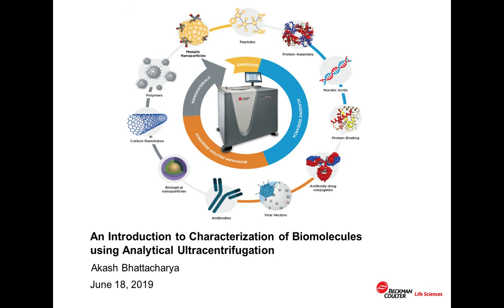An Introduction to characterization of biomolecules using analytical ultracentrifugation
Presented By:
Akash Bhattacharya, PhD - Senior Application Engineer, Beckman Coulter Life Sciences

Speaker Biography:
Akash Bhattacharya graduated from Presidency College, India with a major in Physics and went on to a Masters' in Physics at the Indian Institute of Science where he worked on Quantum Computing. He then moved for doctoral studies in Biophysics to the University of Michigan, Ann Arbor where he joined the lab of Prof. Erik Zuiderweg and worked on NMR spectroscopy methods development in the context of the Structural Biology of Chaperone Proteins. After Michigan, he worked briefly at Rutgers and then eventually moved to the Dept. of Biochemistry and Structural Biology at the University of Texas Health at San Antonio. Here, he worked with Prof. Dmitri Ivanov and Prof. Borries Demeler on the enzymology of HIV infection and restriction by mammalian proteins.

Co-Presented By:
Ross VerHeul - Senior Applications Scientist - Beckman Coulter

Speaker Biography:
Ross holds formal training spanning biology to synthetic organic chemistry and wide-ranging expertise in microfluidic applications paired with the production, purification, and characterization of a multitude of biomaterials for use in vitro and in vivo. Such materials include synthetic and natural proteins, polymers, nanoparticles, and viral & non-viral vectors for gene therapy.

Webinar Abstract:
Analytical Ultracentrifugation (AUC) is one of the most powerful biophysical tools used today for the characterization of biological samples ranging from small drug molecules to intact viruses, vesicles and microparticles. AUC works with biological samples in the native state and does not depend on a reporter species or custom-coated substrates which are required by techniques such as NMR, EPR, SPR and fluorescence spectroscopy. AUC separates biomolecules based upon both molecular mass and anisotropy, unlike Size Exclusion Chromatography (SEC), which separates molecules based only on their hydrodynamic volume. Furthermore, AUC is not just useful for characterizing the oligomerization/aggregation state of biological samples, but also to quantify interactions between different species.
In this talk, we will start with the principles of analytical ultracentrifugation and take a tour through the technology behind modern AUC, including UV/Vis absorbance mode and interference mode signal detection, and look at experiment design and setup. Following, we will address the different types of AUC experiments (equilibrium and velocity), compare and contrast their merits with sample data, and touch upon the principles of data processing (to be covered in-depth in a subsequent webinar). Finally, we will explore a variety of applications with a focus on the unique advantages that AUC brings to the study of various biotherapeutics, polymers, nanoparticles, and others – and how AUC compares to and complements other analytical techniques.

 Learning Objectives:
-Become familiar with the principles of analytical ultracentrifugation, the technology behind modern AUC.
-Learn the fundamentals of how to design and setup experiments.
-Learn about the different types of AUC experiments (equilibrium and velocity), compare and contrast their merits.
-Learn the basic principles behind AUC data analysis.
-Discover the unique advantages that AUC brings to the study of various biotherapeutics, polymers, nanoparticles, etc.

Earn PACE Credits:
1. Make sure you’re a registered member of LabRoots
2. Watch the webinar on YouTube or on the LabRoots